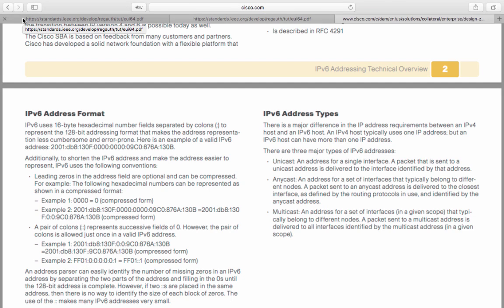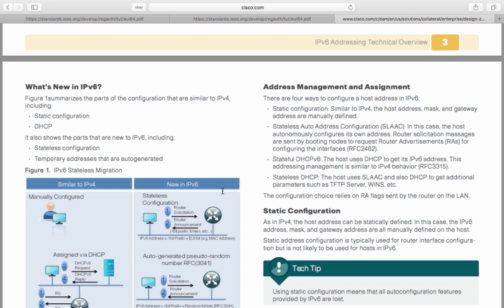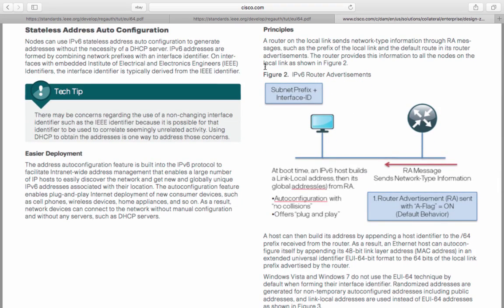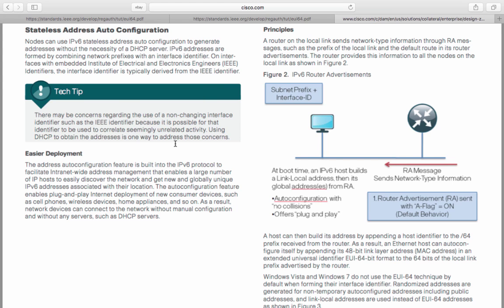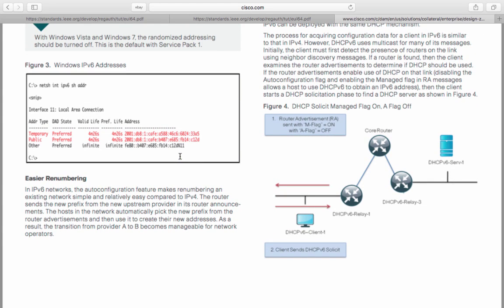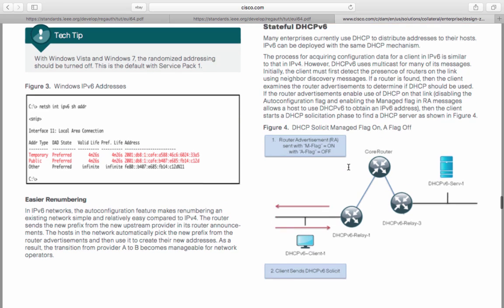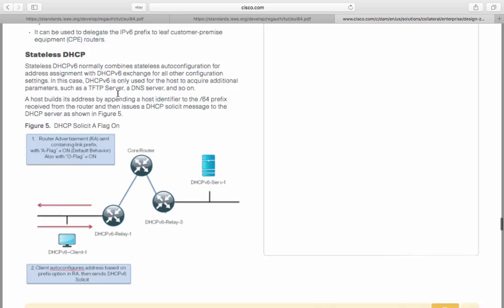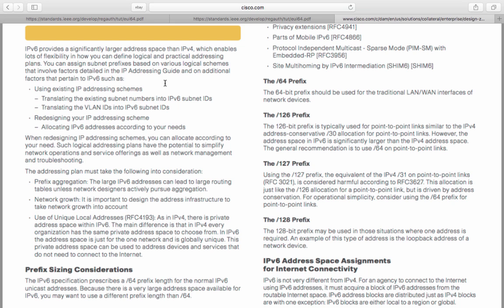CCNA Routing and Switching - The Easy Certification Guide - IPV4 Addressing using VLSM